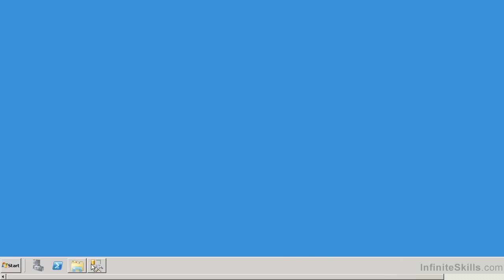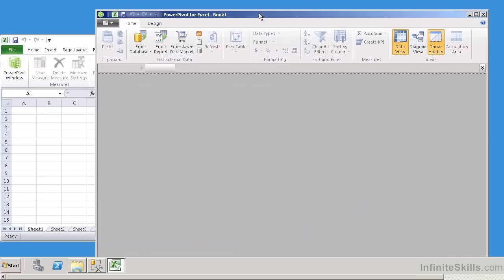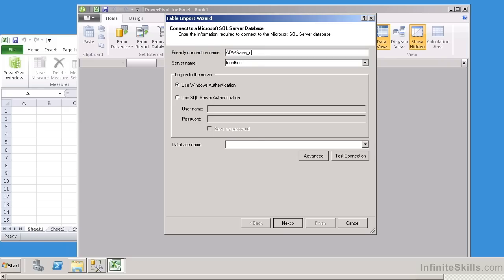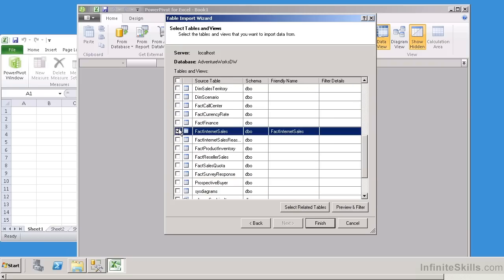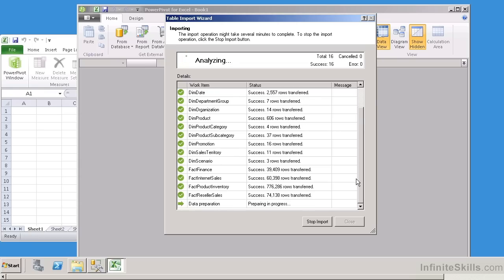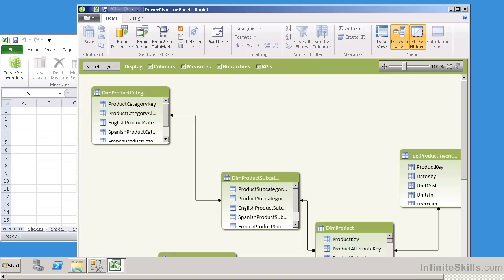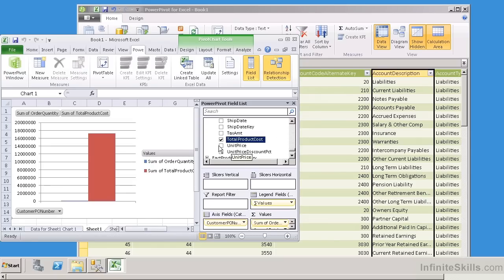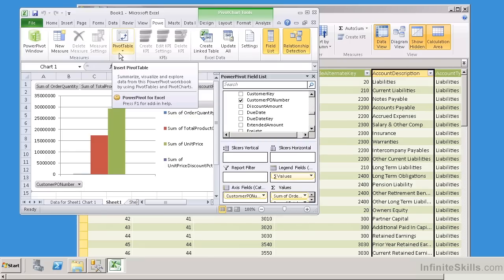MS SQL Server 2012 Exam 70-463 Tutorial | Using PowerPivot And Data Warehouse